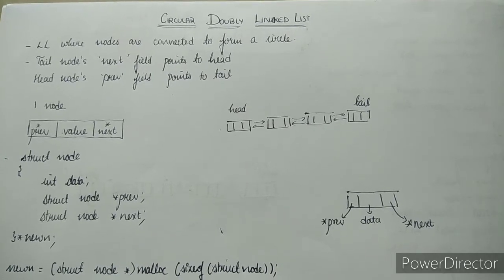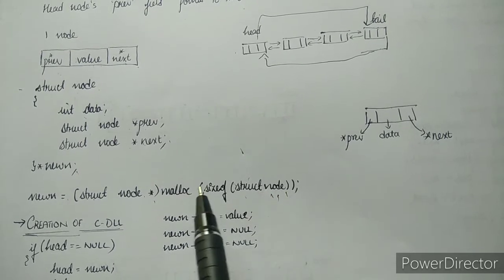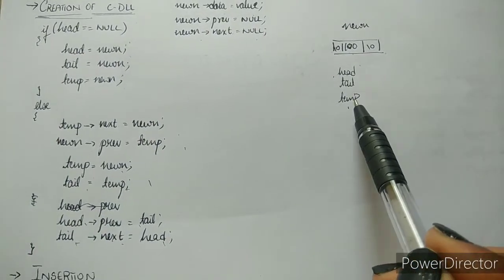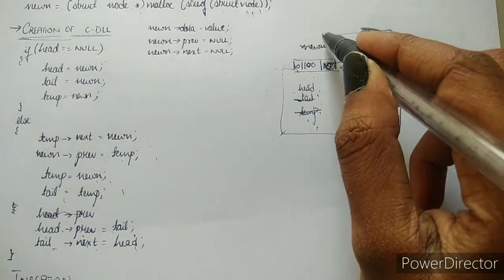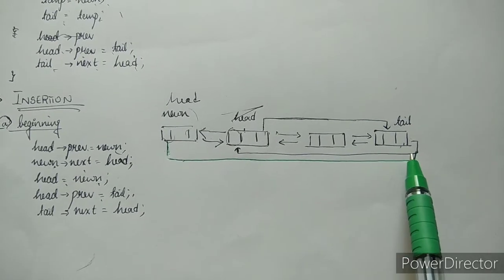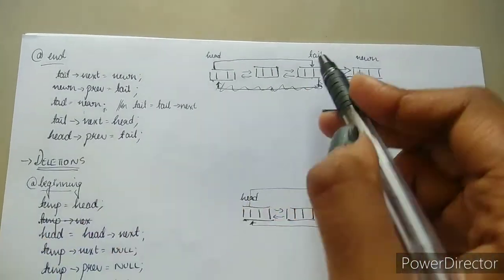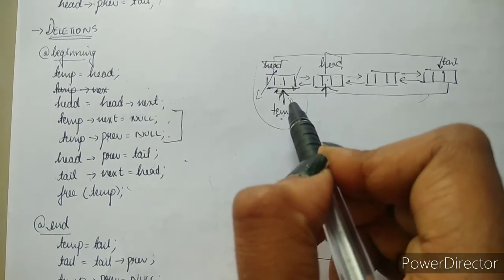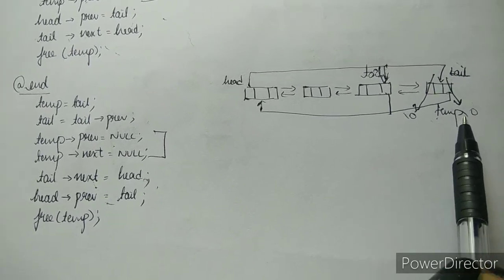Circular Doubly Linked List - Data Structure- Introduction, Insertion code, Deletion code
Hi all!

In this video, I have briefed you about, Circular Doubly Linked List.
1) Definition
2) Node structure
3) Insertion
         a) at the beginning of the linked list
         b) at the end of the linked list
4) Deletion

If you have any doubts, drop them in the comments section below.